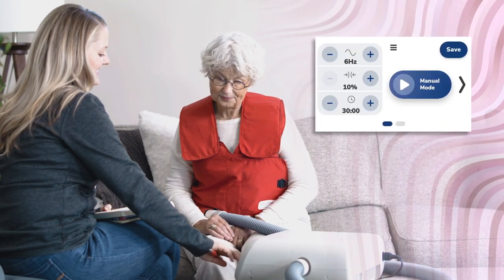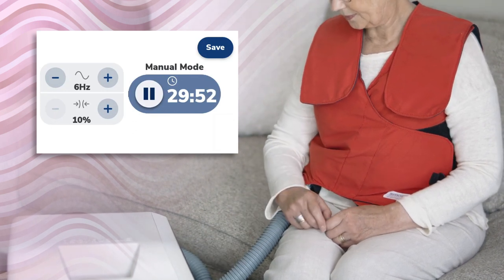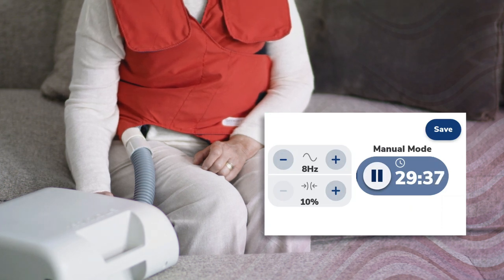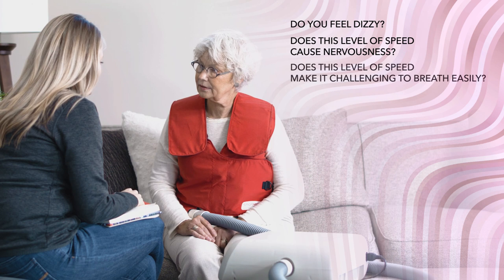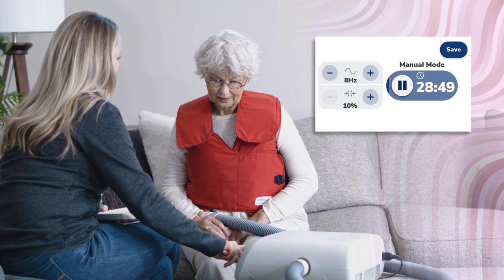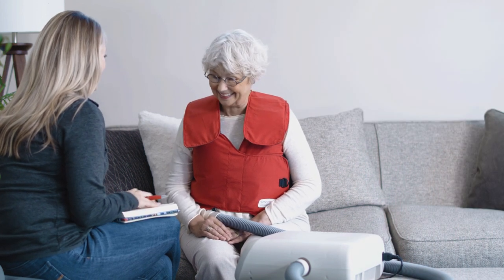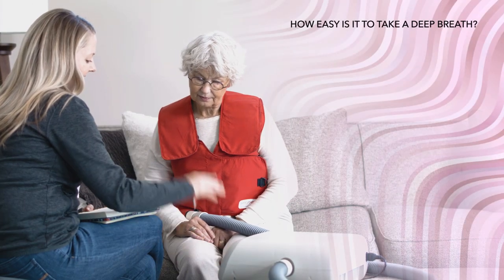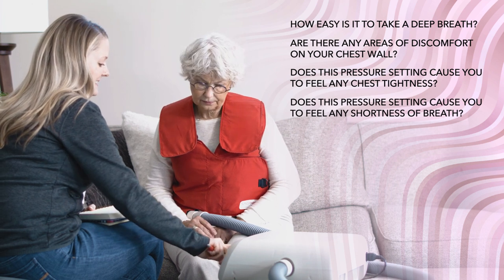SmartVest Clearway Titration Training Video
As a prescription medical device, only a physician can prescribe the settings used for treatment. However, for comfort and treatment tolerance, adjustments for an individual within the prescribed range should be considered. This video will review appropriate SmartVest settings and titration methods to be completed by a licensed Respiratory Therapist.